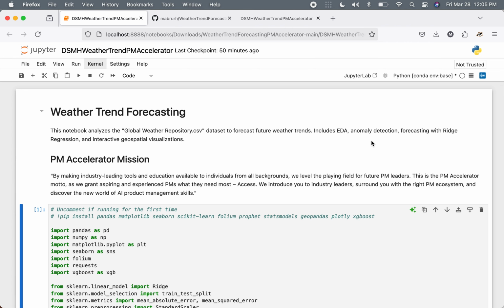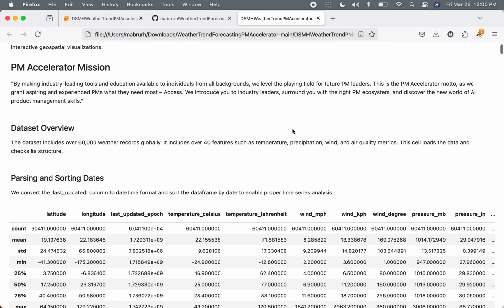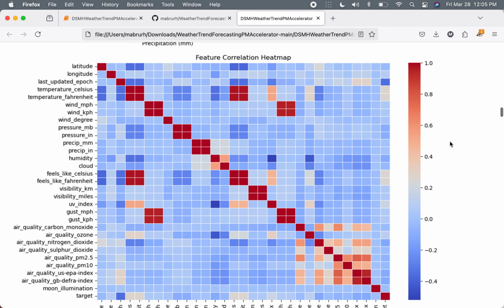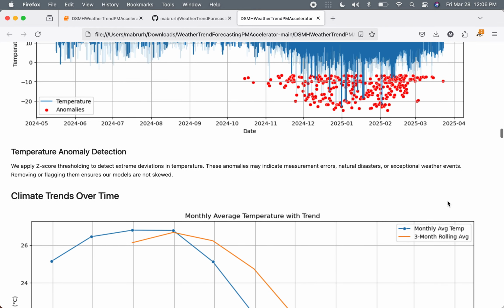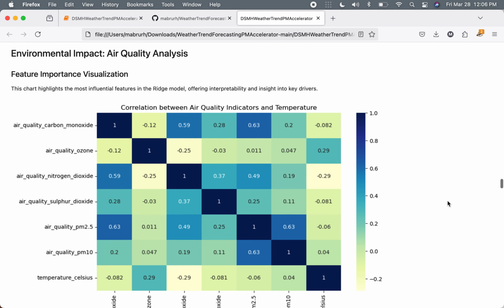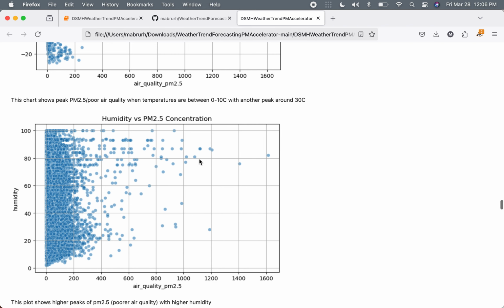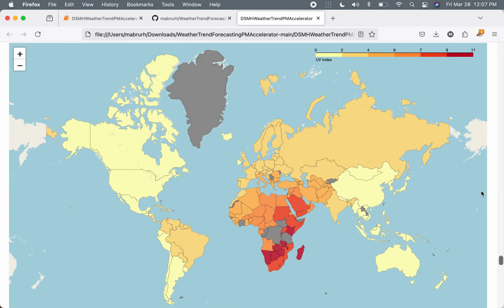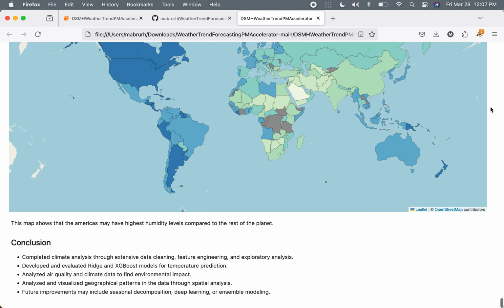DSMH Advanced Data Science Weather Trend Forecasting PM Accelerator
My submission for the PM Accelerator Data Science Tech Assessment. This video explains how I performed advanced data analysis on a global weather dataset.